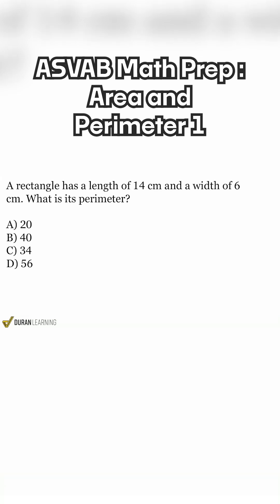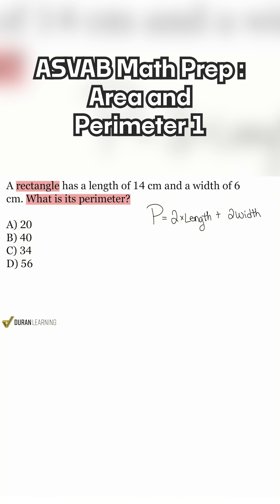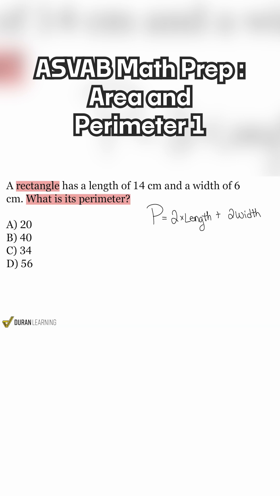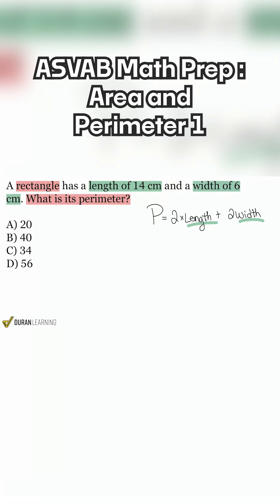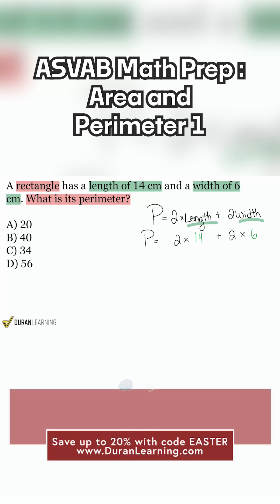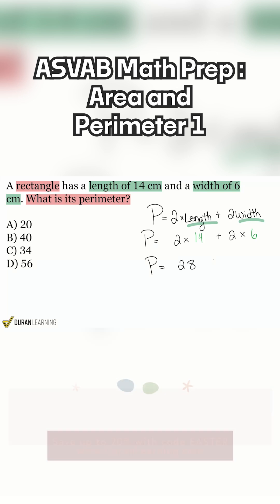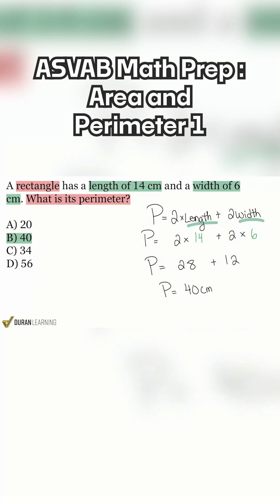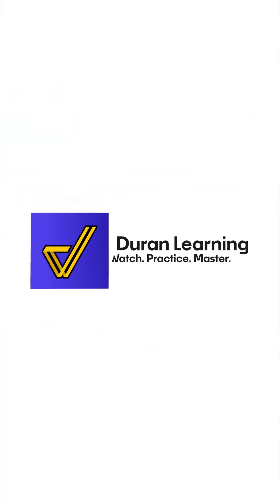ASVAB Arithmetic Reasoning: How to Calculate Rectangle Perimeter Easily!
Master rectangle perimeter calculations for the ASVAB Arithmetic Reasoning section! Learn the simple formula and step-by-step solution to solve perimeter problems quickly and confidently.